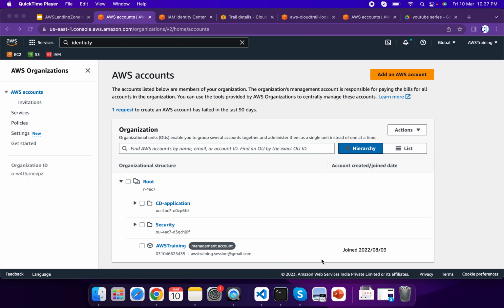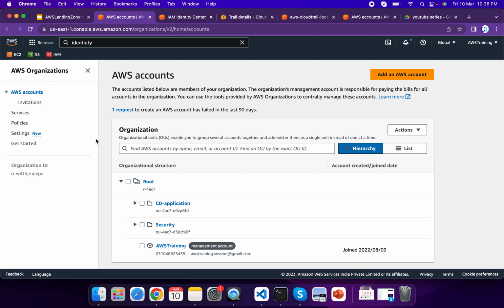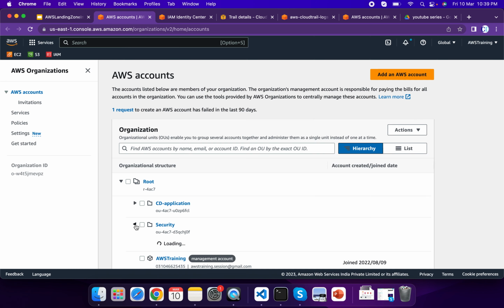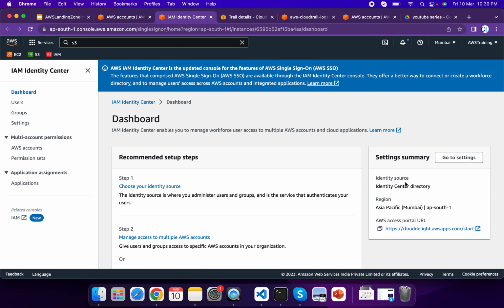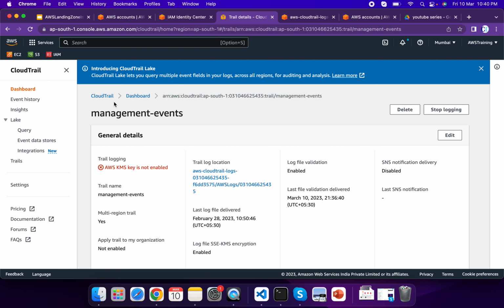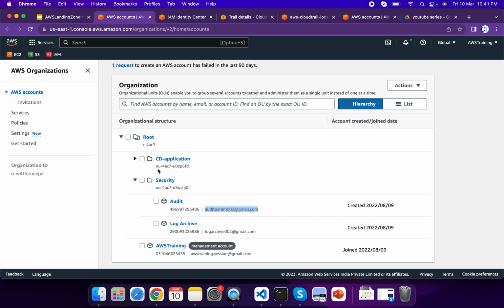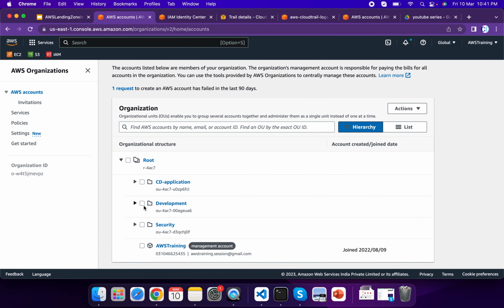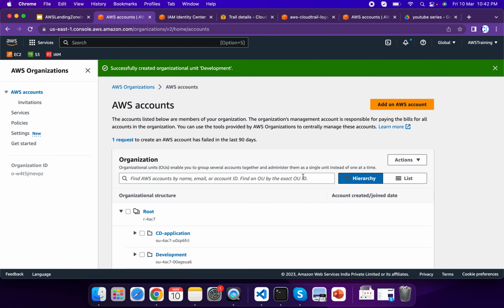AWS LandingZone with ControlTower - Implementation - Part3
Default features that gets enabled when we create Landing zone with Control tower.